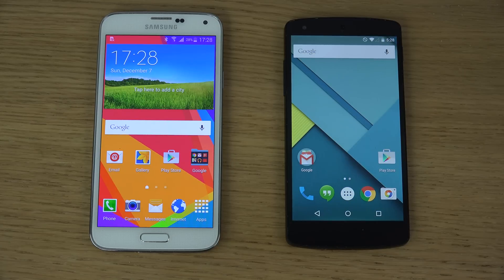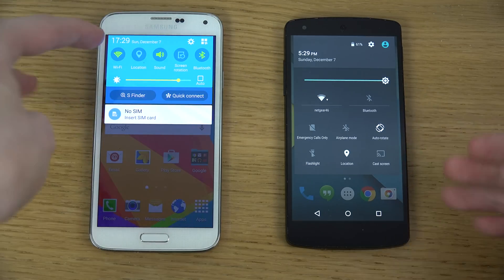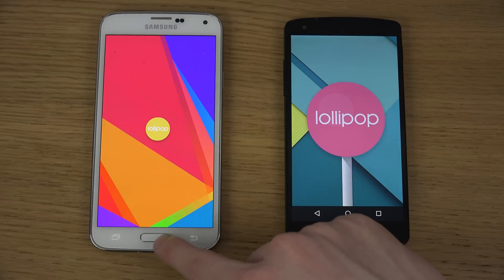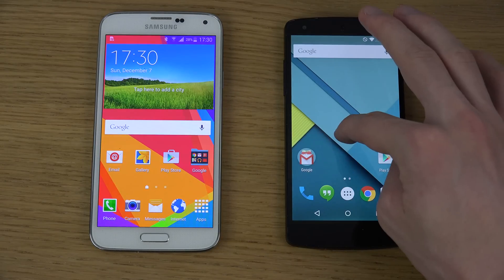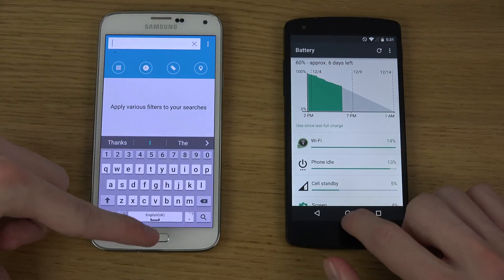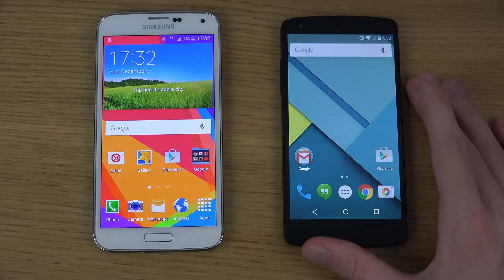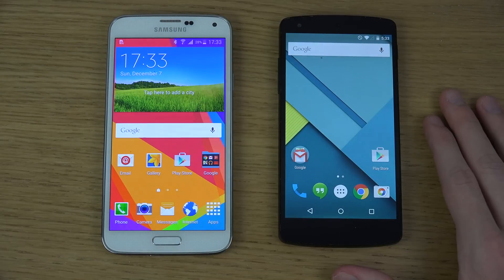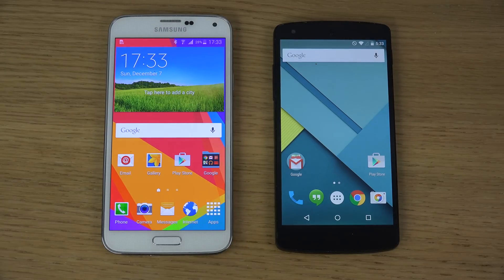Samsung Galaxy S5 Android 5.0 Lollipop vs. Nexus 5 Android 5.0 - Review (4K)